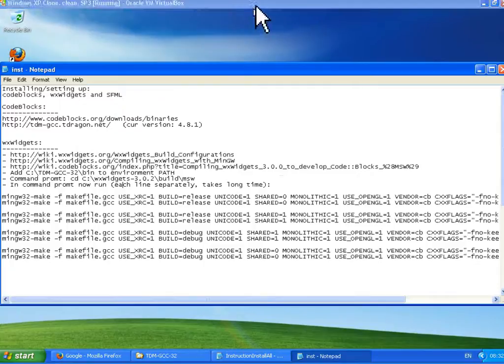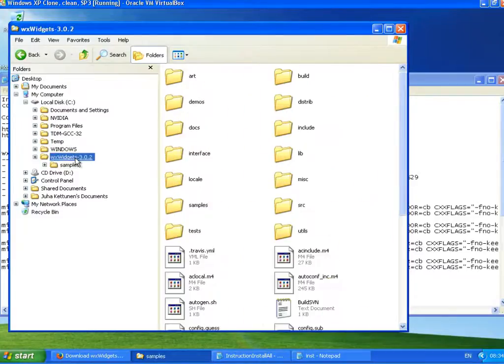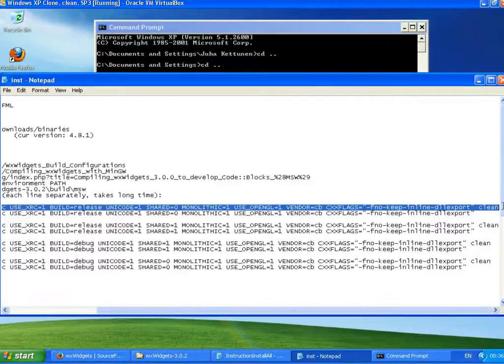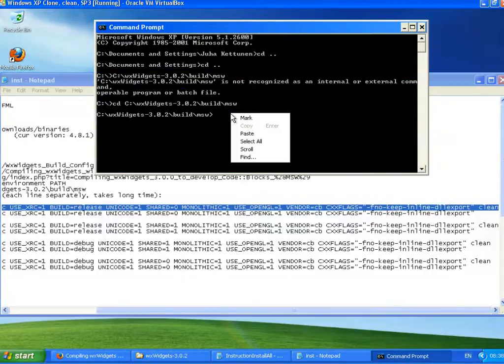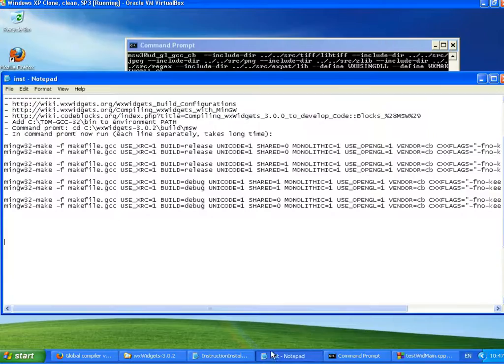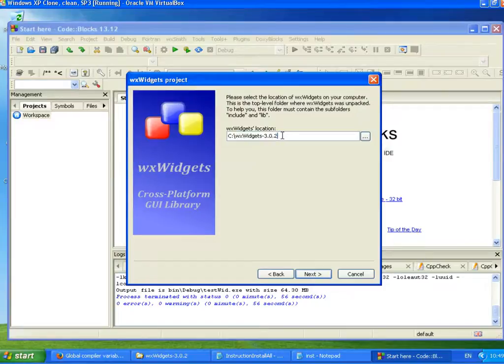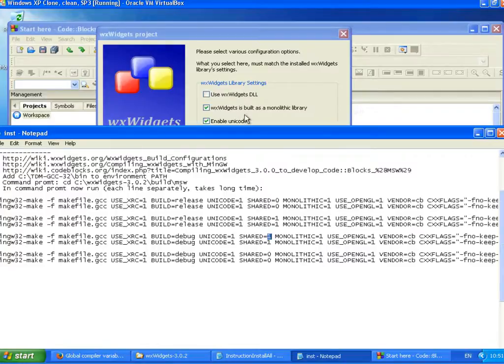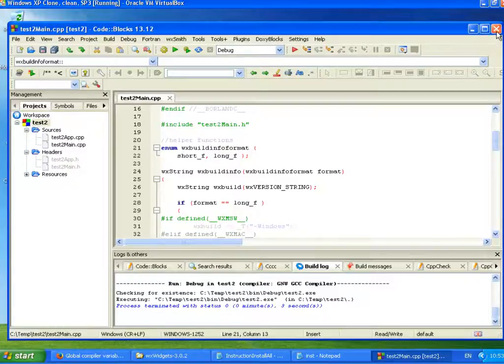How to install / set up CodeBlocks, wxWidgets and SFML 2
In this set of videos I will install and set up CodeBlocks 13.12 with tdm-gcc 4.8.1 compiler, wxWidgets 3.0.2 and SFML 2.1 graphical library to work in CodeBlocks IDE.  This allow to make GUI and OpenGL graphics easily in the same frame/window. I use CB  mostly in my projects and also in videos here in youtube. I do installation on Windows XP but it should work on many other operation systems as well with small changes as they are multiplatform libraries.

The instructions used in the video for 32bit/WinXP and 64bit/Win8.1:
FOR 32 BIT SYSTEM -HERE WINDOWS XP

2)
wxWidgets:
- Add C:\TDM-GCC-32\bin , or whatever path you used, to environment PATH
- Command promt: cd C:\wxWidgets-3.0.2\build\msw ,or your other widget location
- In command promt now run - each line separately, takes long time:

!!!: MONOLITHIC : do not combine this option with a static build ; do not use: SHARED=0 and MONOLITHIC=1 at the same time
1)
mingw32-make -f makefile.gcc USE_XRC=1 BUILD=release UNICODE=1 SHARED=1 MONOLITHIC=1 USE_OPENGL=1 VENDOR=cb CXXFLAGS="-fno-keep-inline-dllexport" clean
mingw32-make -f makefile.gcc USE_XRC=1 BUILD=release UNICODE=1 SHARED=1 MONOLITHIC=1 USE_OPENGL=1 VENDOR=cb CXXFLAGS="-fno-keep-inline-dllexport"
2)
mingw32-make -f makefile.gcc USE_XRC=1 BUILD=debug UNICODE=1 SHARED=1 MONOLITHIC=1 USE_OPENGL=1 VENDOR=cb CXXFLAGS="-fno-keep-inline-dllexport" clean
mingw32-make -f makefile.gcc USE_XRC=1 BUILD=debug UNICODE=1 SHARED=1 MONOLITHIC=1 USE_OPENGL=1 VENDOR=cb CXXFLAGS="-fno-keep-inline-dllexport"
3)
mingw32-make -f makefile.gcc USE_XRC=1 BUILD=release UNICODE=1 SHARED=0 USE_OPENGL=1 VENDOR=cb CXXFLAGS="-fno-keep-inline-dllexport" clean
mingw32-make -f makefile.gcc USE_XRC=1 BUILD=release UNICODE=1 SHARED=0 USE_OPENGL=1 VENDOR=cb CXXFLAGS="-fno-keep-inline-dllexport"
4)
mingw32-make -f makefile.gcc USE_XRC=1 BUILD=debug UNICODE=1 SHARED=0 USE_OPENGL=1 VENDOR=cb CXXFLAGS="-fno-keep-inline-dllexport" clean
mingw32-make -f makefile.gcc USE_XRC=1 BUILD=debug UNICODE=1 SHARED=0 USE_OPENGL=1 VENDOR=cb CXXFLAGS="-fno-keep-inline-dllexport"

FOR 64 BIT SYSTEM -HERE WINDOWS 8.1

TDM64 MinGW-w64 edition; cur version: tdm64-gcc-4.9.2-3.exe
2) wxWidgets:
- Add C:\TDM-GCC-64\bin to environment PATH - or check if it is already there; step 1 might have set is already
- Command promt: type:
cd C:\wxWidgets-3.0.2\build\msw
mingw32-make -f makefile.gcc USE_XRC=1 BUILD=release UNICODE=1 SHARED=1 MONOLITHIC=1 USE_OPENGL=1 VENDOR=cb CXXFLAGS="-std=gnu++11 -fno-keep-inline-dllexport" clean
mingw32-make -f makefile.gcc USE_XRC=1 BUILD=release UNICODE=1 SHARED=1 MONOLITHIC=1 USE_OPENGL=1 VENDOR=cb CXXFLAGS="-std=gnu++11 -fno-keep-inline-dllexport"

mingw32-make -f makefile.gcc USE_XRC=1 BUILD=debug UNICODE=1 SHARED=1 MONOLITHIC=1 USE_OPENGL=1 VENDOR=cb CXXFLAGS="-std=gnu++11 -fno-keep-inline-dllexport" clean
mingw32-make -f makefile.gcc USE_XRC=1 BUILD=debug UNICODE=1 SHARED=1 MONOLITHIC=1 USE_OPENGL=1 VENDOR=cb CXXFLAGS="-std=gnu++11 -fno-keep-inline-dllexport"

mingw32-make -f makefile.gcc USE_XRC=1 BUILD=release UNICODE=1 SHARED=0 USE_OPENGL=1 VENDOR=cb CXXFLAGS="-std=gnu++11 -fno-keep-inline-dllexport" clean
mingw32-make -f makefile.gcc USE_XRC=1 BUILD=release UNICODE=1 SHARED=0 USE_OPENGL=1 VENDOR=cb CXXFLAGS="-std=gnu++11 -fno-keep-inline-dllexport"

mingw32-make -f makefile.gcc USE_XRC=1 BUILD=debug UNICODE=1 SHARED=0 USE_OPENGL=1 VENDOR=cb CXXFLAGS="-std=gnu++11 -fno-keep-inline-dllexport" clean
mingw32-make -f makefile.gcc USE_XRC=1 BUILD=debug UNICODE=1 SHARED=0 USE_OPENGL=1 VENDOR=cb CXXFLAGS="-std=gnu++11 -fno-keep-inline-dllexport"